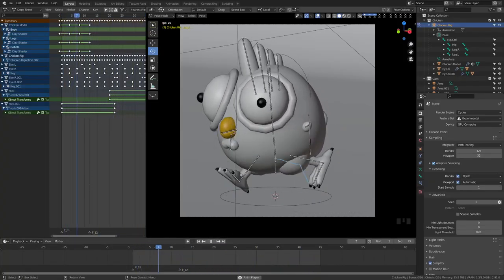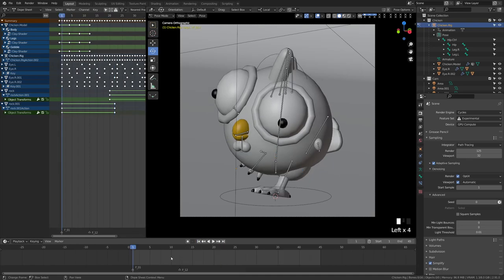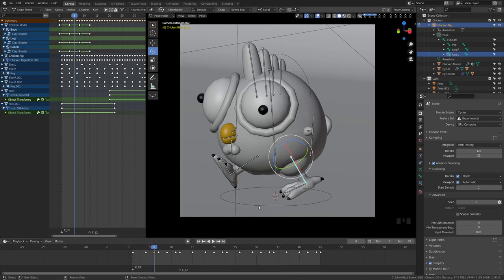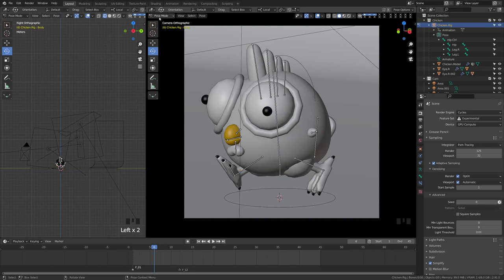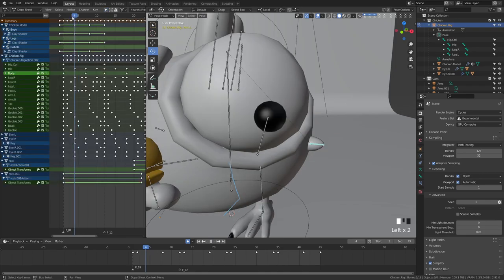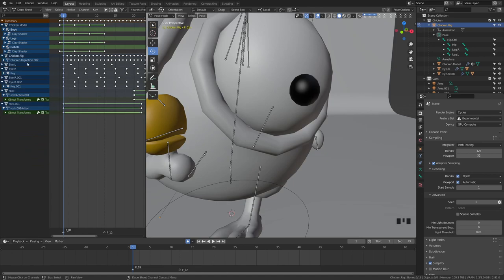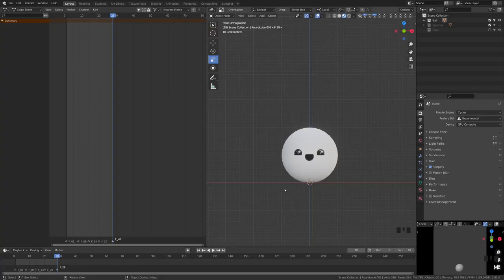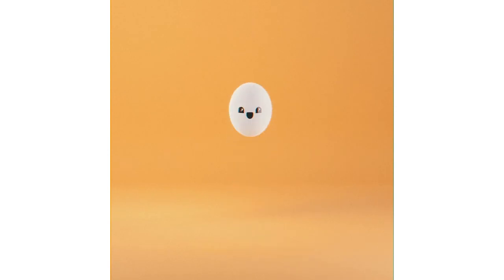Blender 3D - Character Animation Basics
Blender 3D-  Your FIRST ANIMATION

Intro - 0:00​
Tutorial - 1:37​